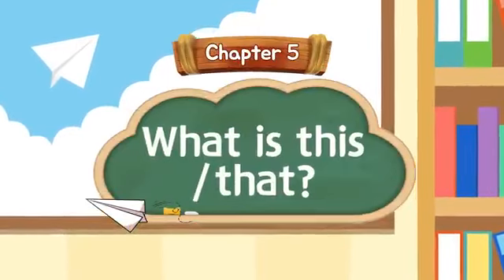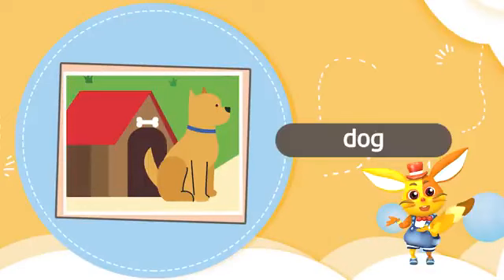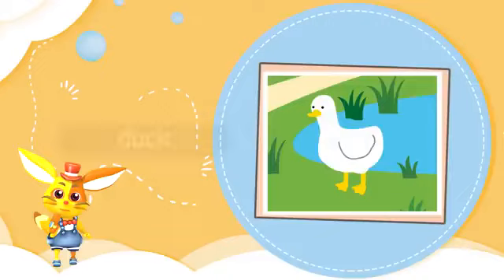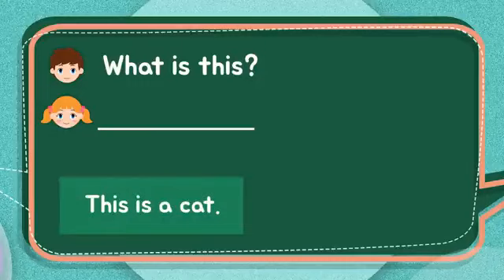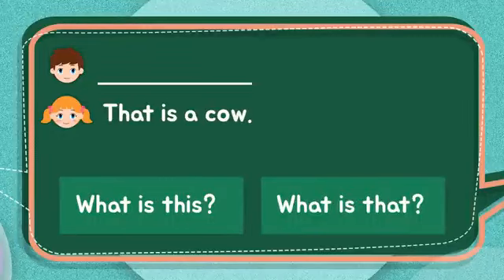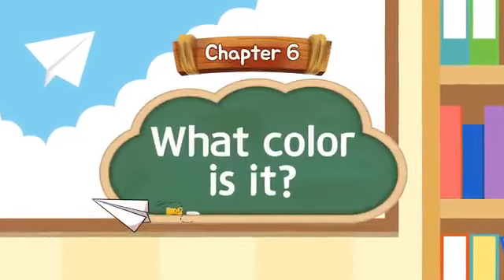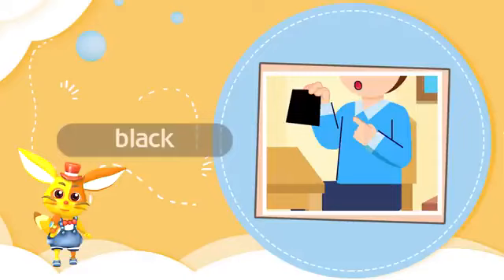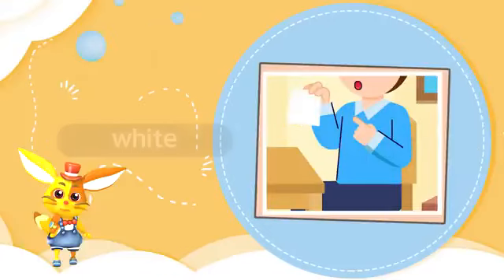Class 3 / English learning and speaking course for kids and beginners / Easy way to speak English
how to speak English?
easy way to learn and speak English
For kids and for beginners
English learning course
for everyone